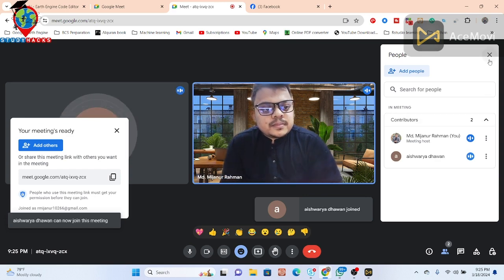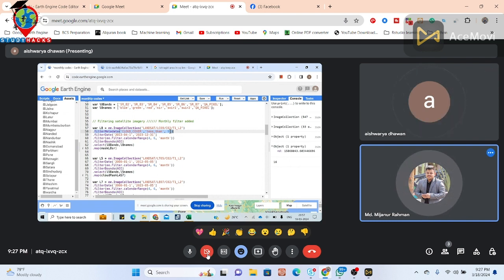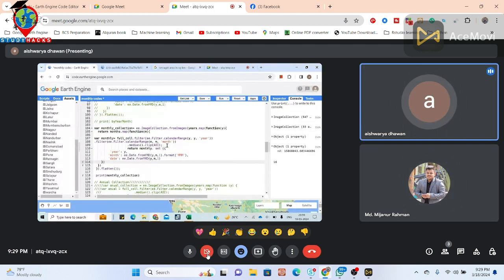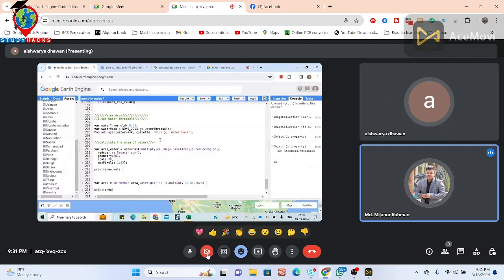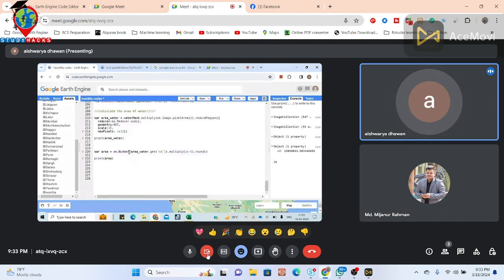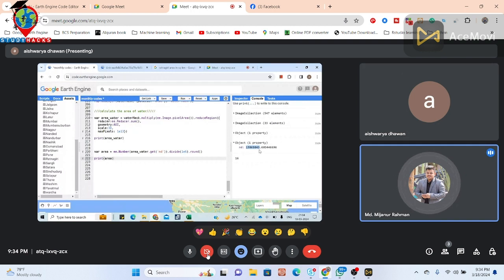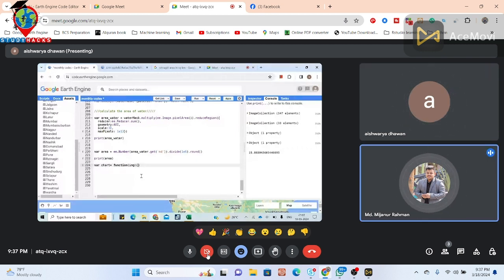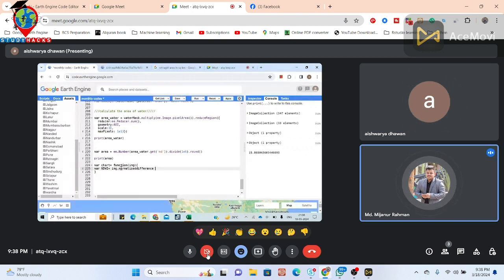Water Surface area Calculation using googleearthengine || Water surface area Monitoring